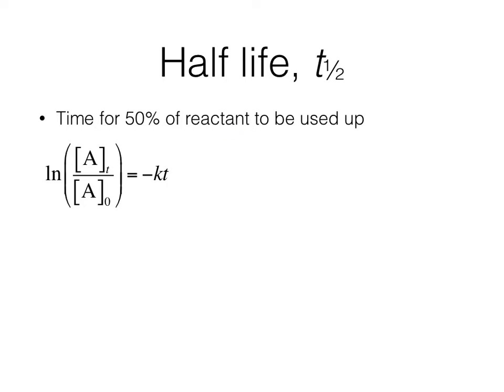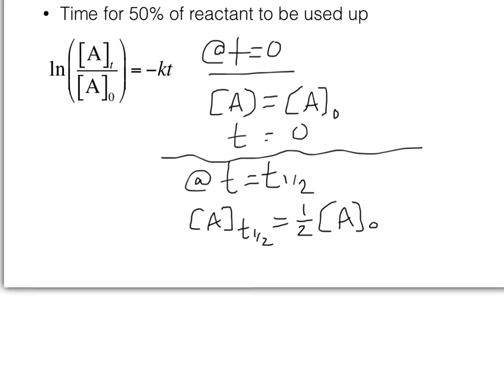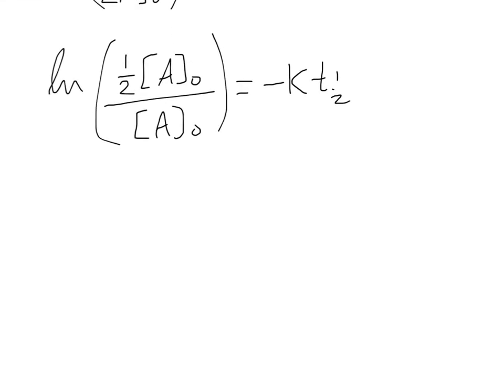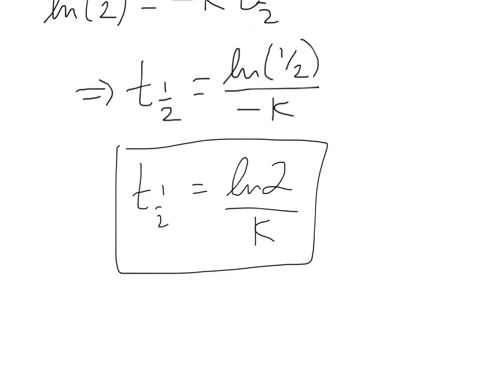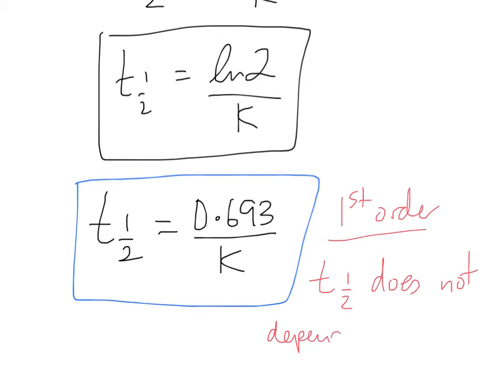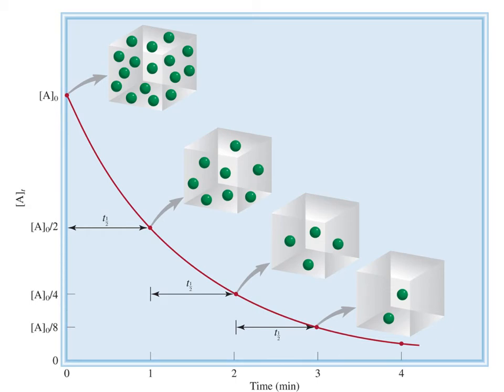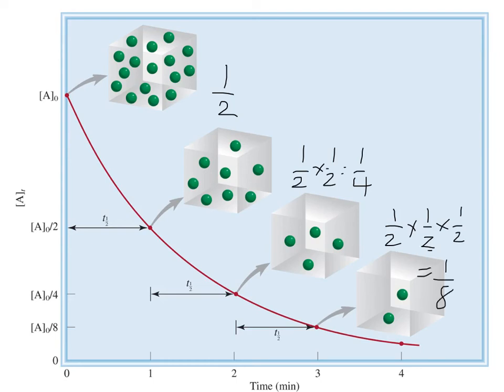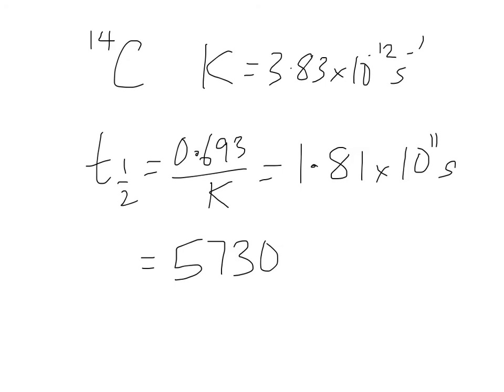5 / 5 - Lecture 15 - Half Lives for 1st order reaction - Using the integrated rate equation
We will look at how to determine the half-life of a first order reaction by manipulating the integrated rate equation.